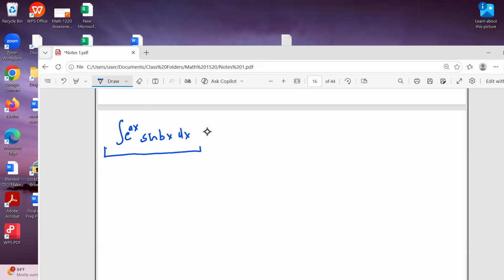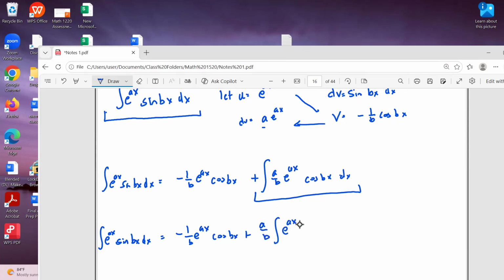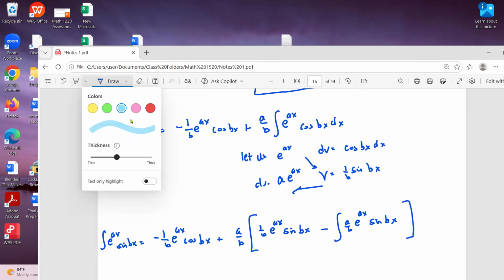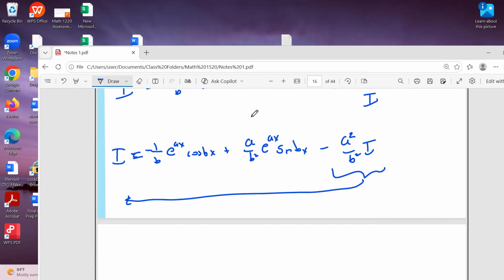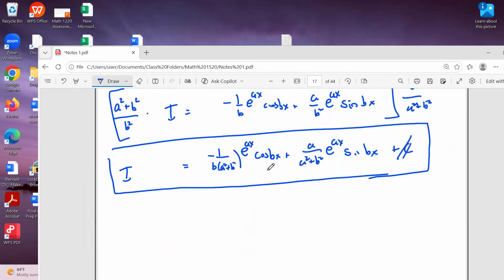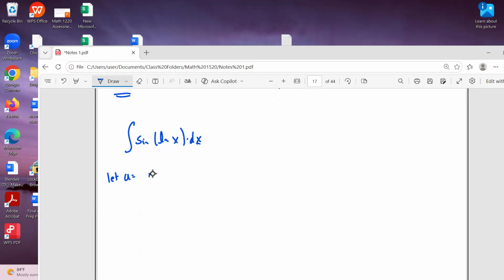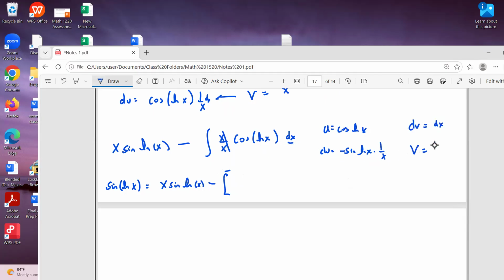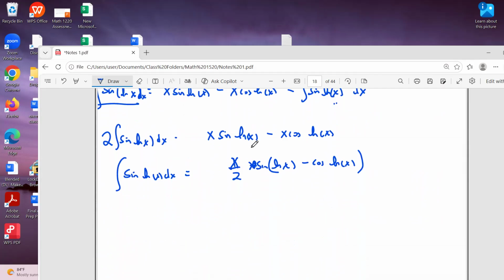Integration by parts 2